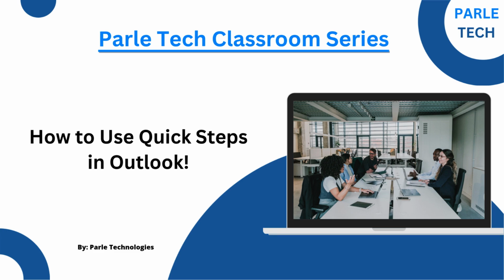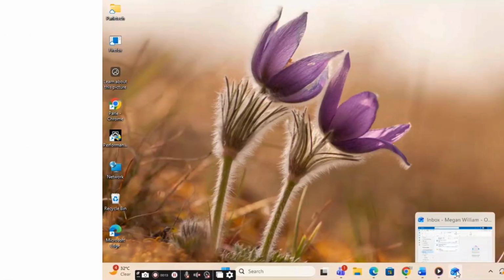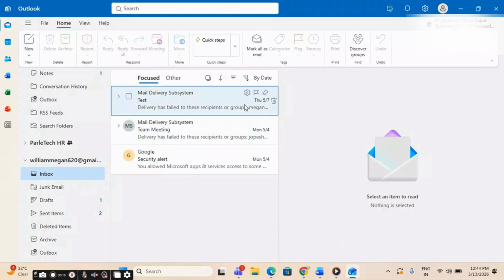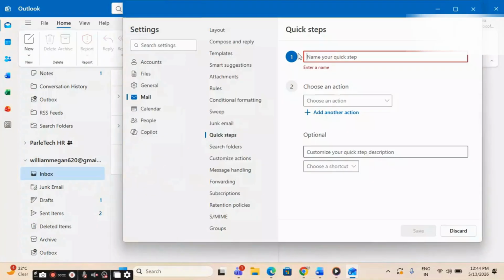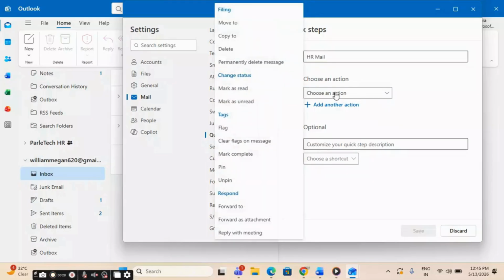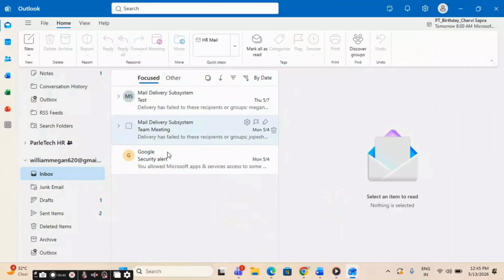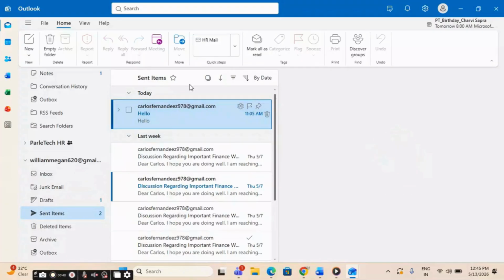How to Use Quick Steps in Outlook!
Here's a professional LinkedIn caption for your "How to Use Quick Steps in Outlook" video:
Managing emails doesn't have to be time-consuming.
Microsoft Outlook's Quick Steps feature helps you automate repetitive actions like moving emails, forwarding messages, creating tasks, and more, all with a single click.
In this short tutorial, learn how to set up and use Quick Steps to streamline your inbox management and boost productivity.
Watch the video and start saving time on your daily email tasks.